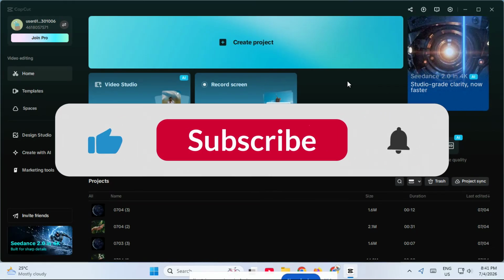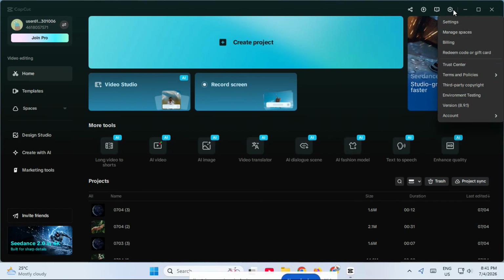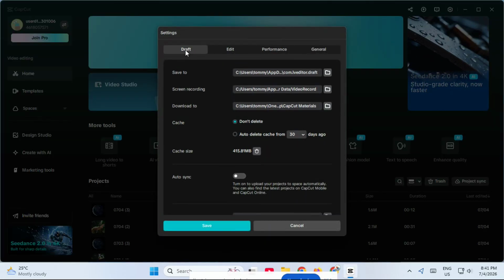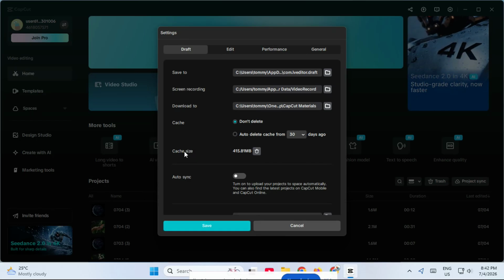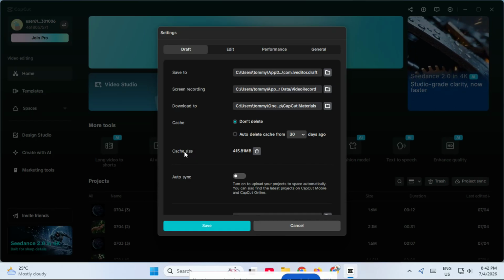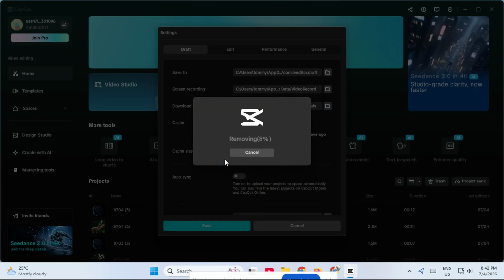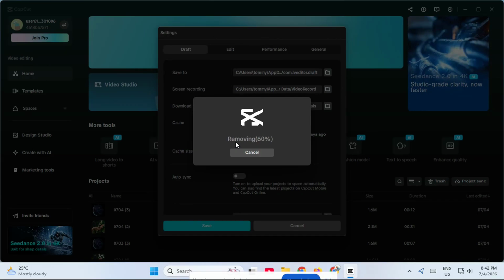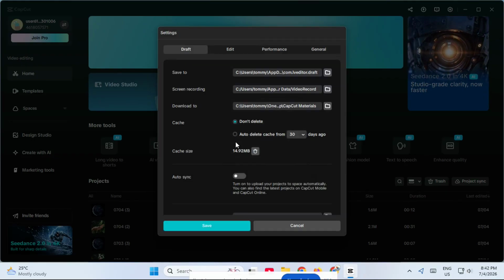How To Delete Documents And Data On CapCut (Easy Guide)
Learn how to delete documents and data on CapCut by clearing cache from Settings and the Drafts tab. This quick guide shows you where to find Cache size, tap the trash icon, and confirm the cleanup.

🕚Timestamps:
0:00 Introduction
0:22 Open CapCut Settings
0:41 Go To The Drafts Tab
0:58 Find Cache Size
1:12 Tap The Trash Icon And Confirm
1:33 Final Notes And Outro

✍️What You'll Learn In This Video:
• How To Find CapCut Settings For Storage Cleanup
• How To Locate Cache Size In The Drafts Tab
• How To Delete Documents And Data On CapCut
• How To Confirm Cache Removal Safely
• How To Free Up Space In CapCut

💡Pro Tips:
• Clear cache regularly if CapCut starts feeling slow or storage is running low.
• Clearing cache is usually safe and does not delete your actual drafts.
• If you still have storage issues, restart the app after cleaning up the cache.
• Always confirm you’re deleting cache, not important project files.